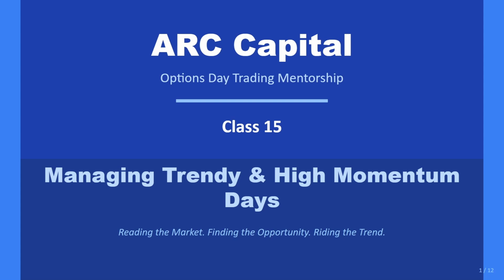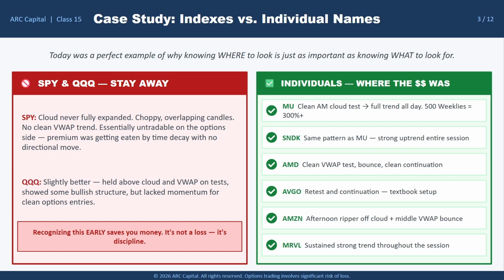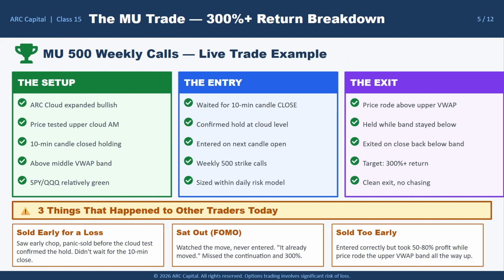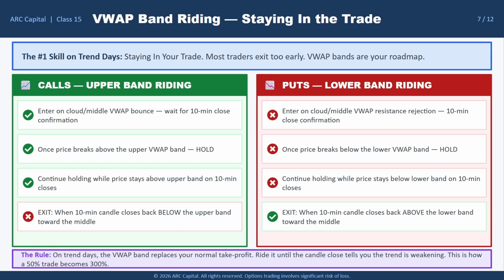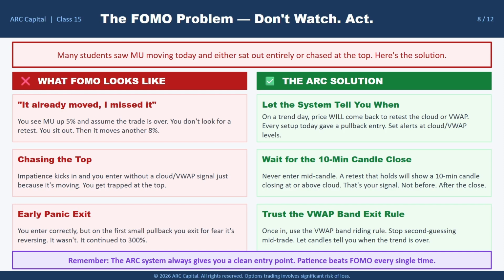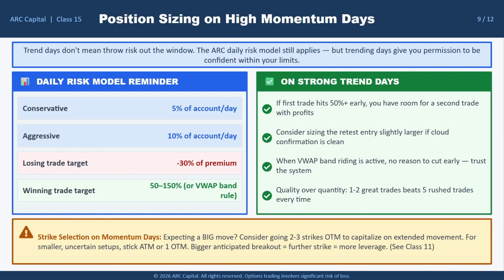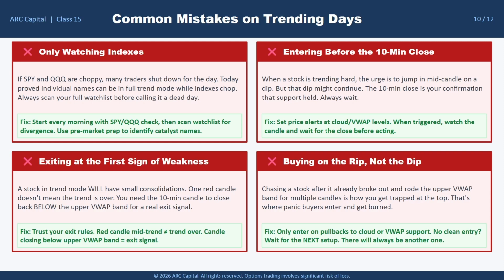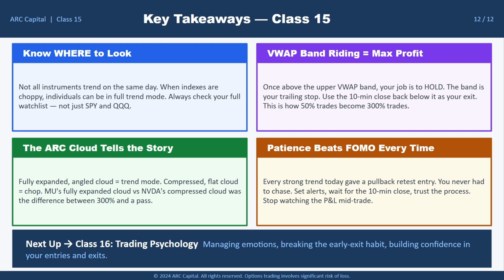ARC Options Class 15 - Managing Trendy & High Momentum Days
Class 15: Managing Trendy & High Momentum Days | ARC Capital
Most traders waste their best trend days by watching the wrong instruments, entering too early, or selling way too soon. This class breaks down exactly how to identify a high-momentum trending day, where to find the real opportunities, and how to stay in your trade long enough to actually capture the move.
We use a real live session as our case study — a day where SPY and QQQ were choppy and mostly untradable on the options side, but individual names like MU, SNDK, AMD, AVGO, AMZN, and MRVL were in full trend mode all day. MU 500 weekly calls ran over 300% — and we're going to show you exactly why some people caught it, some sold early for a loss, and some sat on the sideline with FOMO the entire time.

What You'll Learn in Class 15:

How to identify a trending momentum day using the ARC Cloud and VWAP Bands
Why SPY and QQQ being choppy doesn't mean the day is dead — and how to find where the money actually is
The VWAP Band Riding strategy — how to stay in a trade and let winners run instead of cutting early
How to read each type of individual stock setup (morning runners, retest/continuation, afternoon plays)
The MU 500 Weekly Call trade — setup, entry, and exit broken down step by step
The 3 things that went wrong for other traders on this exact trade (sold early for a loss, FOMO sideline, sold too soon)
How to beat FOMO by letting the ARC system tell you when to enter — not your emotions
Position sizing and strike selection on high-momentum days
The 4 most common mistakes traders make on trending days and how to fix each one
A full pre-market to close game plan for trend days

Who This Class Is For:
If you've been stopping yourself out too early, watching big moves without pulling the trigger, or only looking at SPY and QQQ and missing where the real setups are — this class is for you. This is where the ARC system really starts to pay off.

Why This Class Matters:
The hardest part of trading a trending day isn't finding the setup — it's staying in it. One red candle and most traders are out. This class teaches you to trust your exit rules, use the VWAP bands as your trailing guide, and stop letting emotions cut your best trades short.
Every concept in this class builds directly on what you learned in Classes 5 through 13 — ARC Clouds, VWAP Bands, entry confirmations, and trade management. If you haven't watched those yet, start there first.

Coming Up Next — Class 16: Trading Psychology
We go deep on the mental side of options trading: managing emotions on big wins and losses, breaking the early-exit habit for good, and building the discipline to trust your system in real time.

Join the ARC Capital Discord for daily pre-market calls, live trade alerts, and the full community.